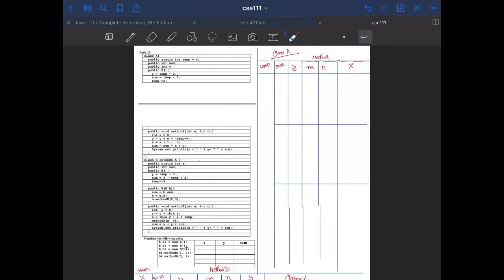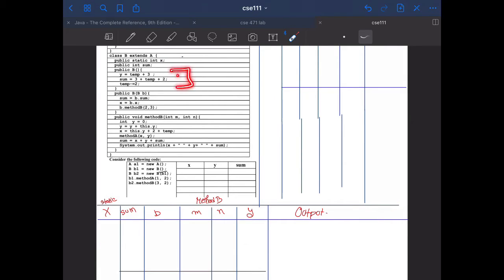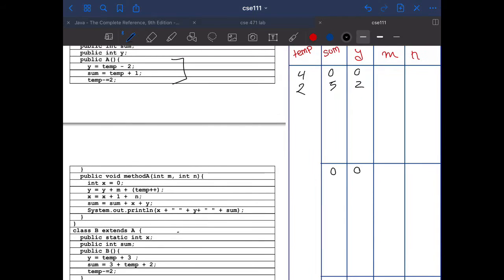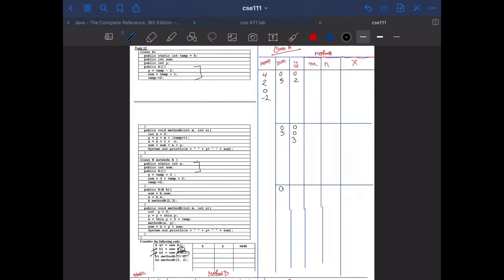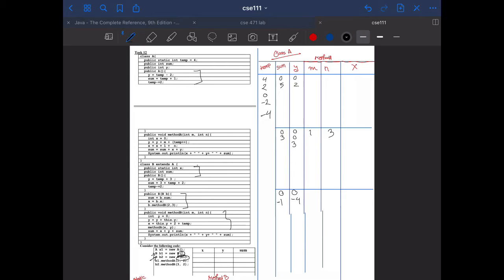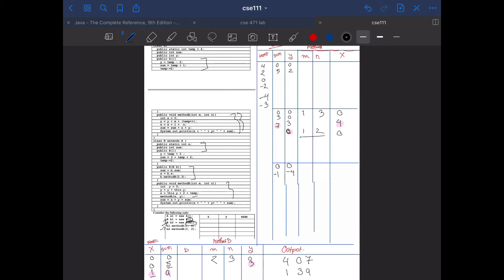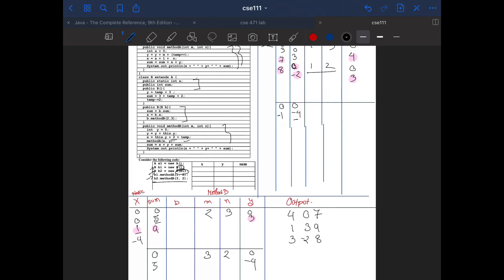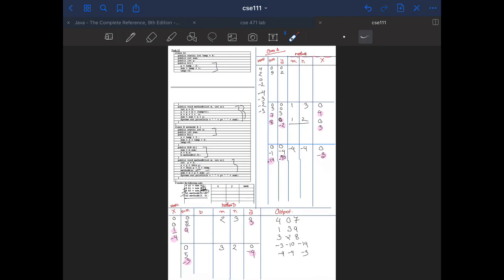Inheritance Tracing | Java